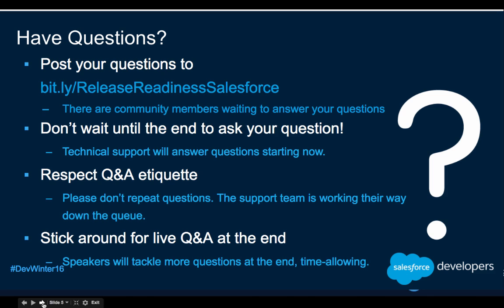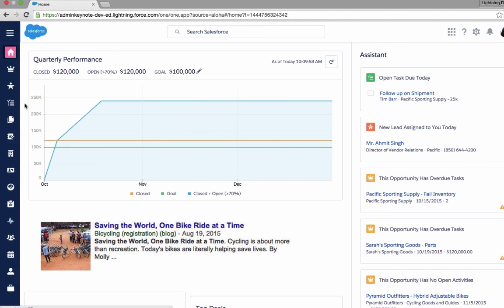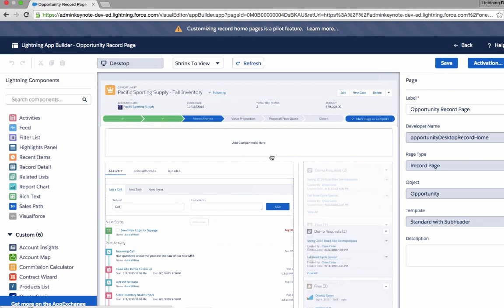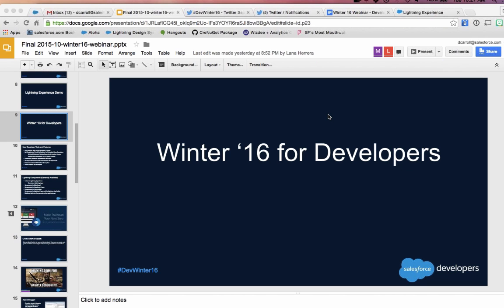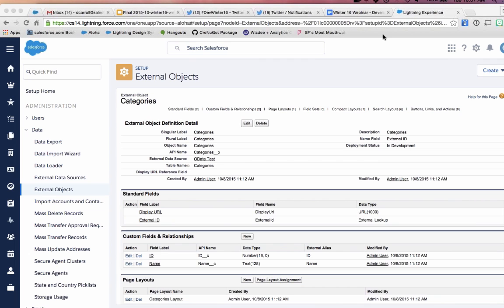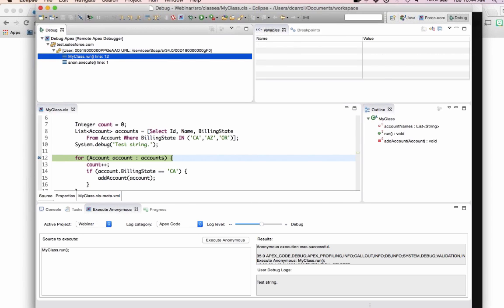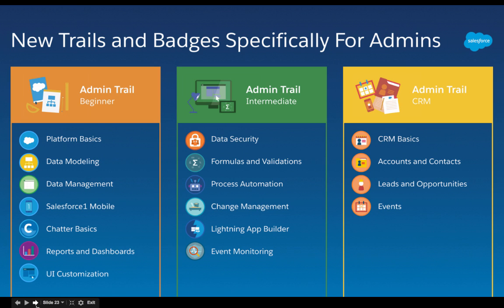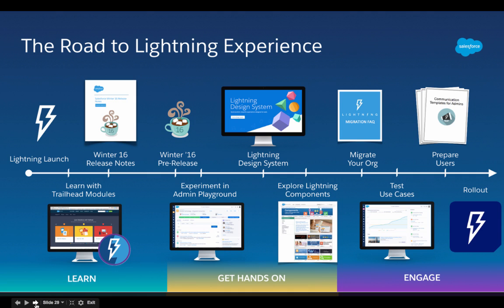Winter '16 Release - Overview & Highlights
Grab a cup of cocoa and join us to learn more about the exciting new features in Winter ‘16 for Admins and Developers. We’ll dive into the gems in the release that will help Admins be productive and make life easier. We’ll also cover the exciting new features for Developers including CRUD functionality for external objects, the new Apex Debugger and Lighting Components for the desktop, Salesforce1 and Lightning Experience.

Key Takeaways

Discover how to enhance and streamline integration with your external data using writable external objects
Learn about new features to simplify custom object management
Utilize the new Apex Debugger to root out bugs faster than ever
Best practice for rolling out Lightning as an Admin
Intended Audience

This session is geared towards existing Salesforce developers and admins that want to learn about the latest features and technologies in the Winter ‘16 release.